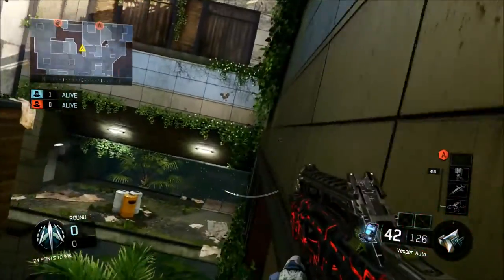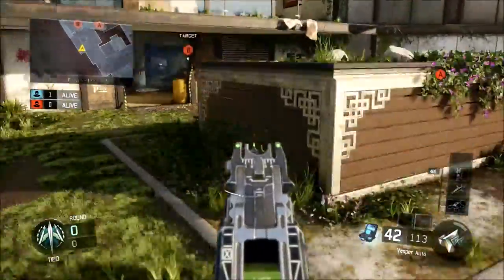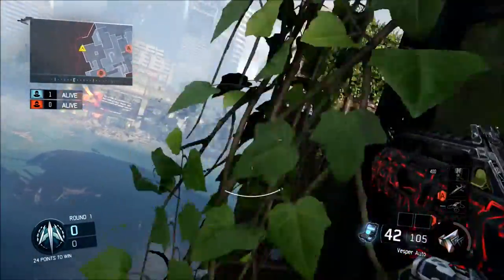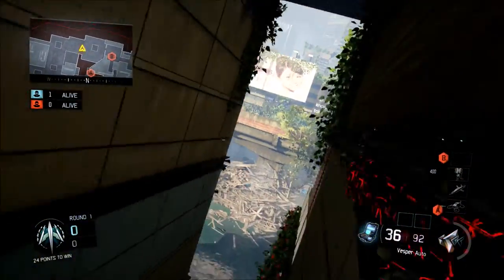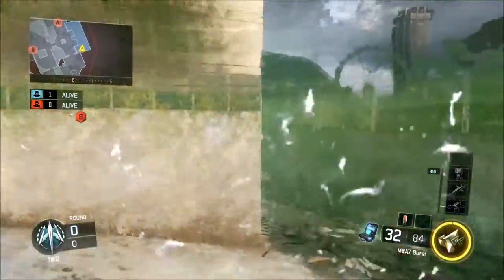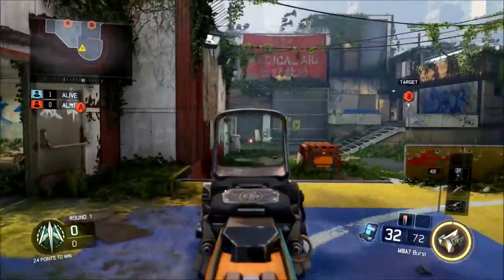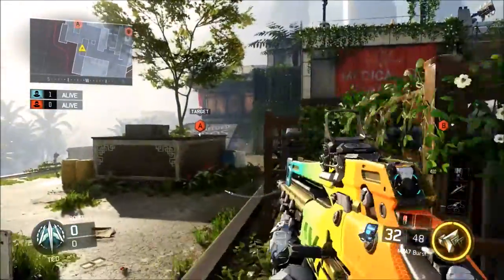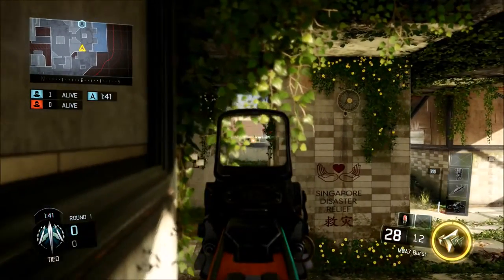Black Ops 3 S&D Tips & Tricks - Evac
Tips, Tricks, Strategies, and Spots for Search and Destroy on Evac!